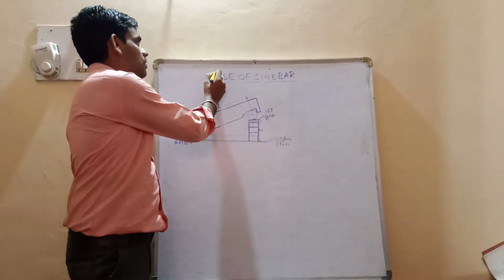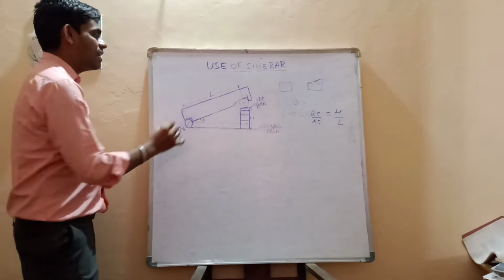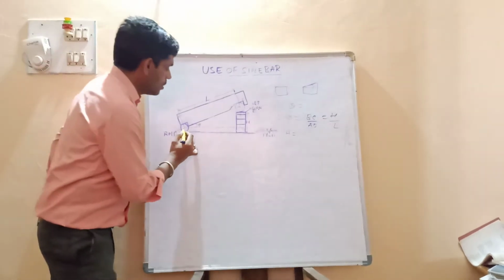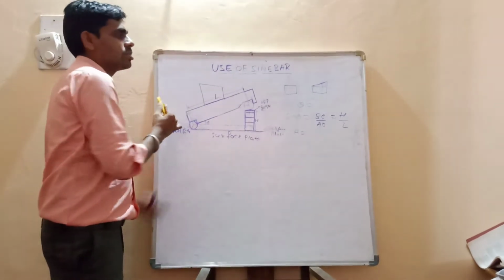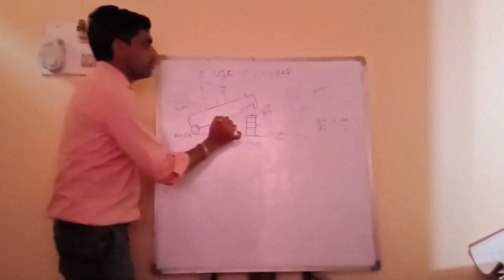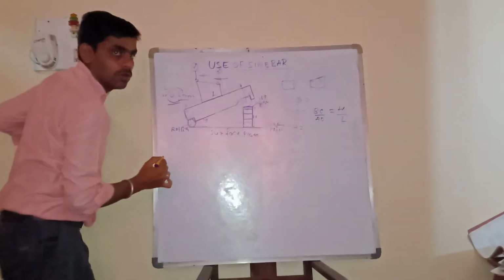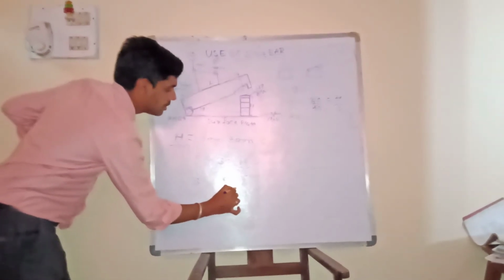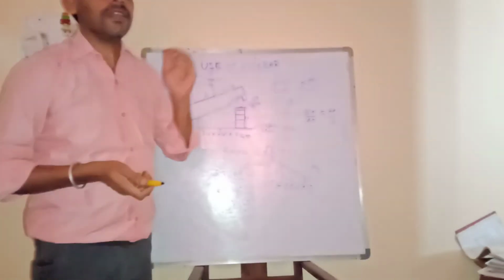Use of Sine Bar lecture 2 by Prof. Prasanna P Kulkarni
Department of Mechanical Engineering, STJIT, Ranibennur..